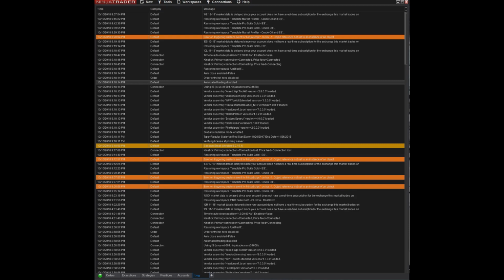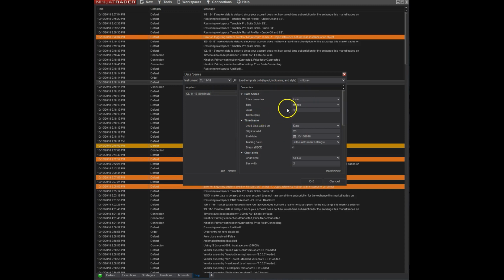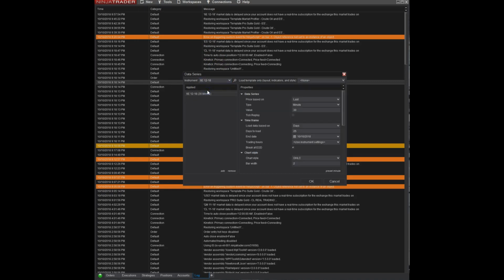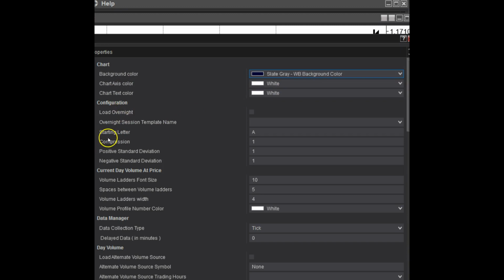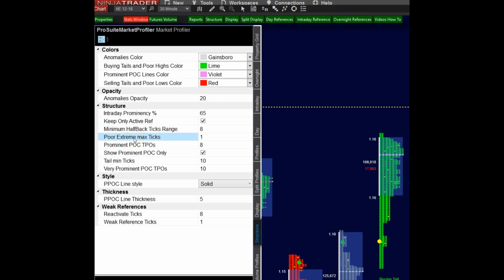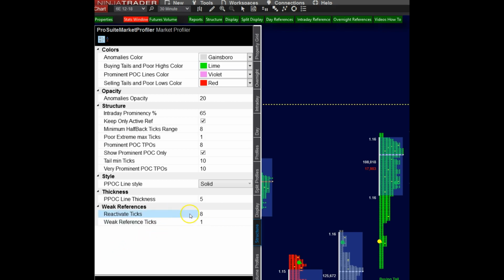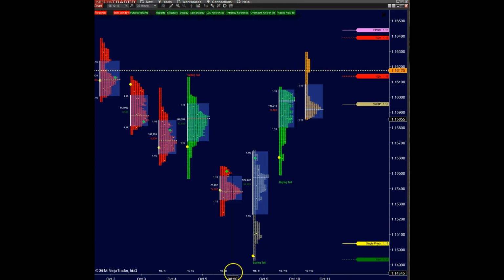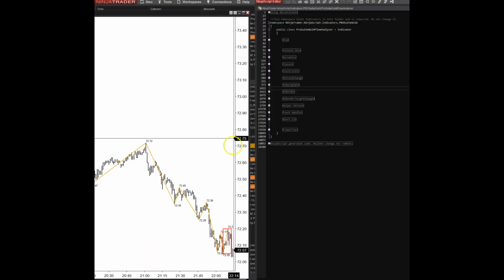How to build your Market Profiler Workspace with and without template